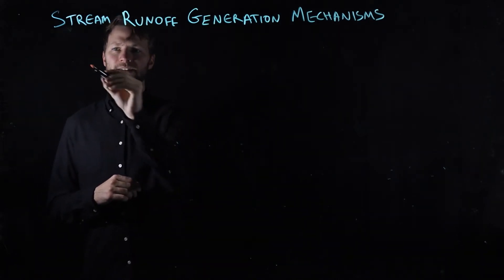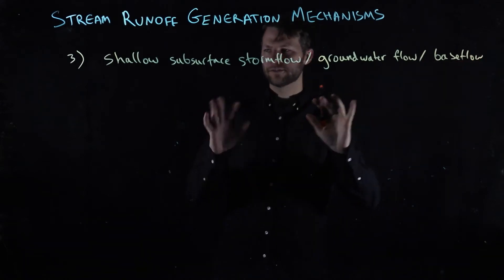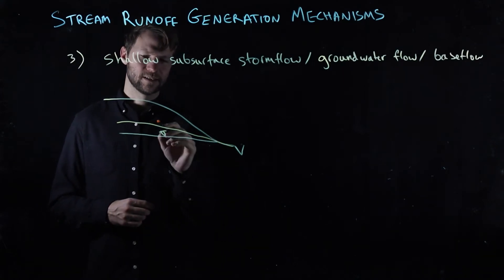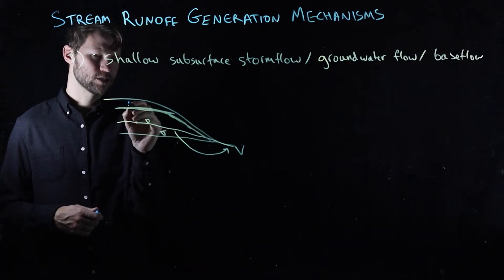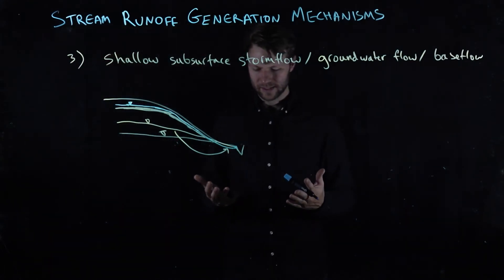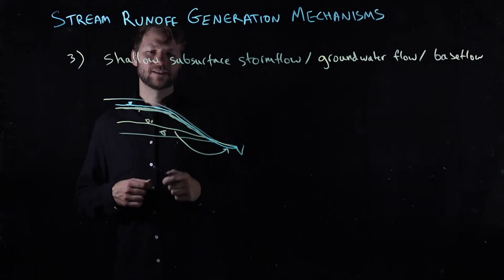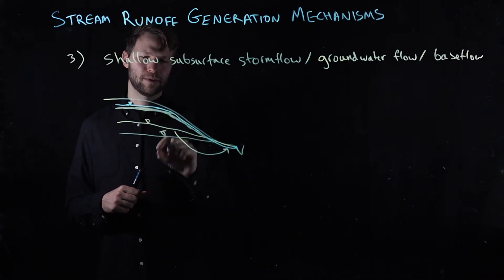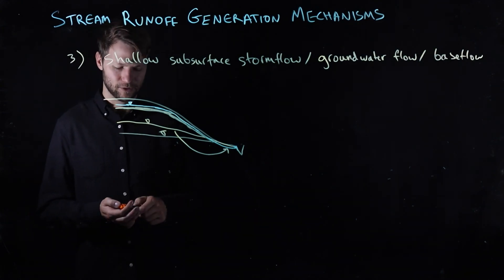68 Runoff generation (iii) (GEOG311-SFU-Hydrology-Jesse Hahm)